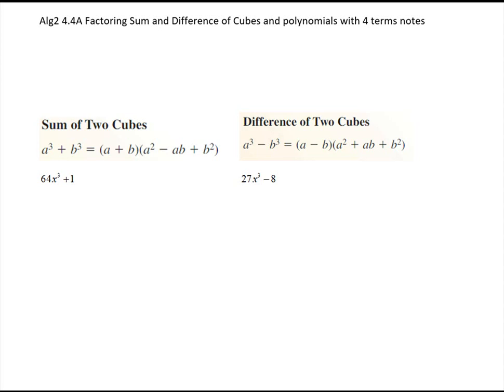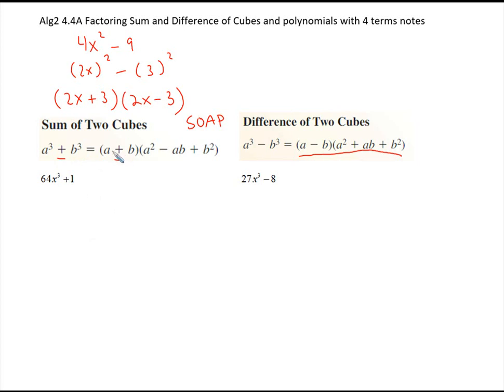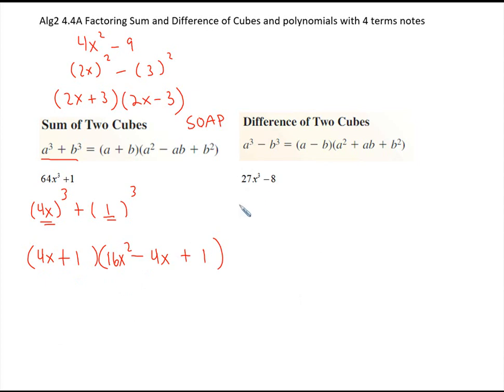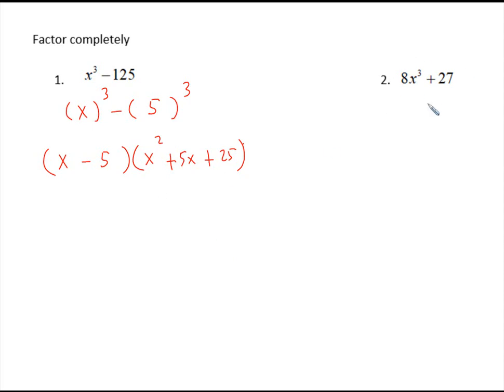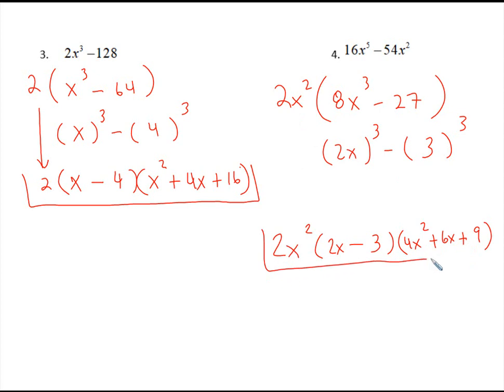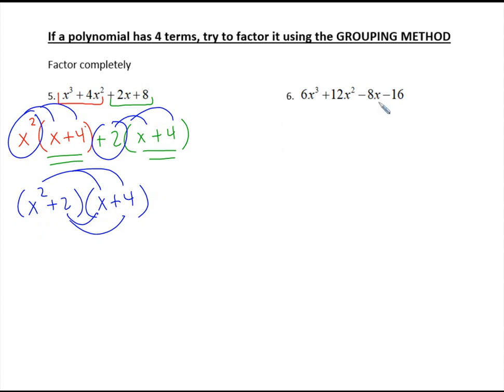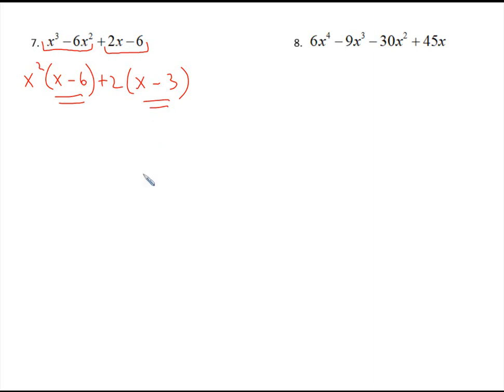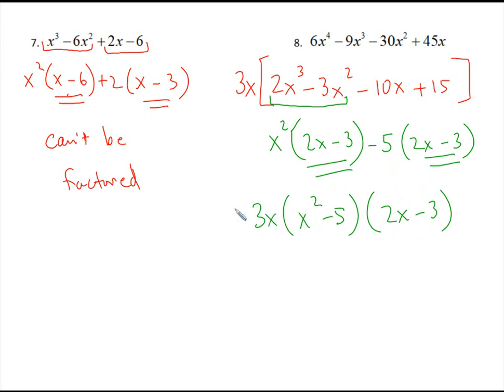4.4A Factoring Sum/Difference of Cubes, Polynomials with 4 terms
Sum of cubes, difference of cubes, Factoring polynomials 4 terms